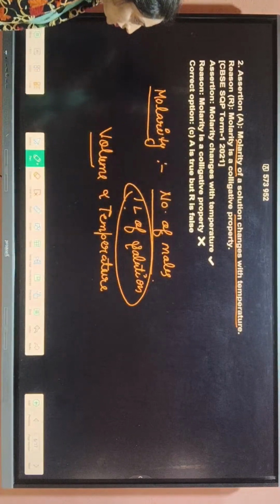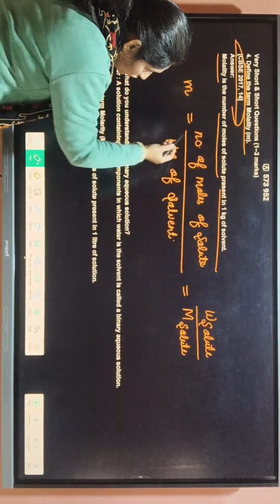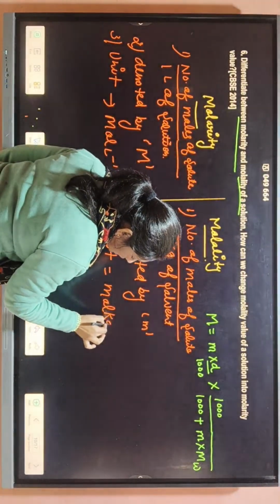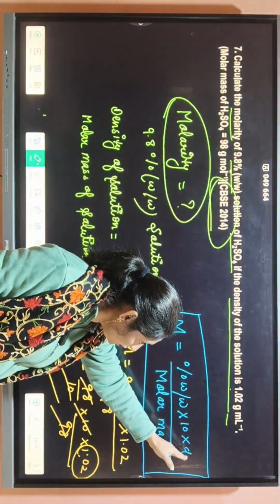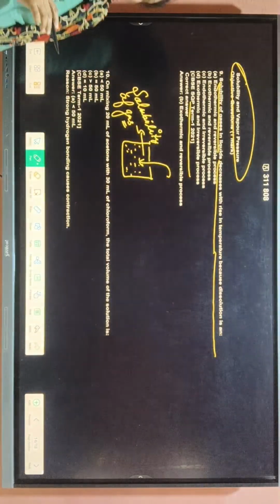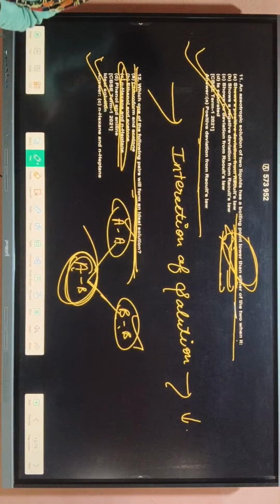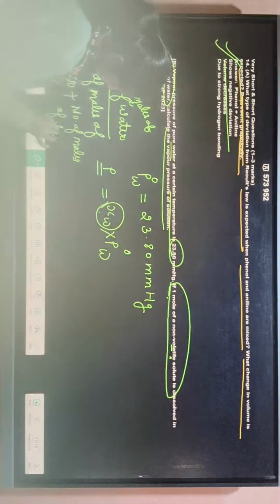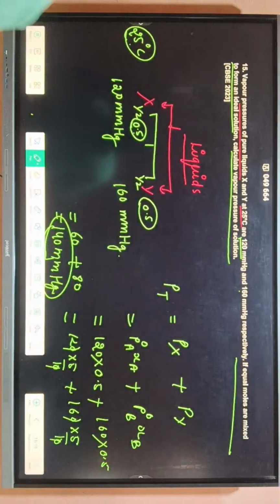MDS PUBLIC SCHOOL, MADINA ROHTAK HARYANA is live